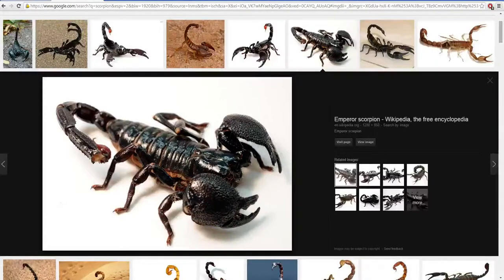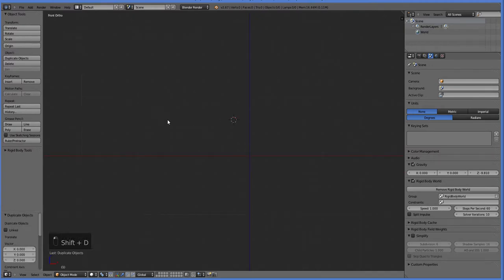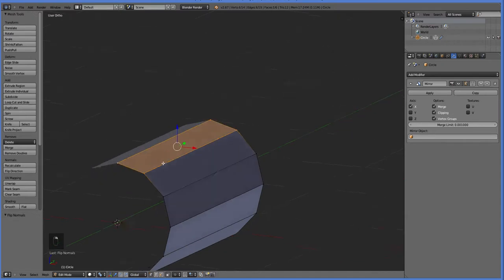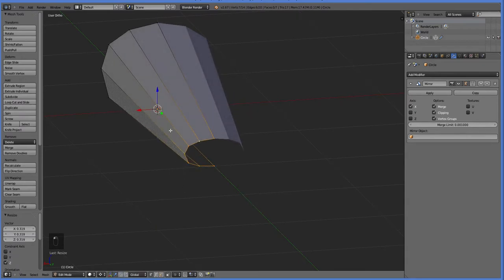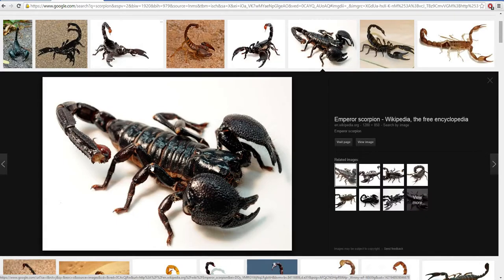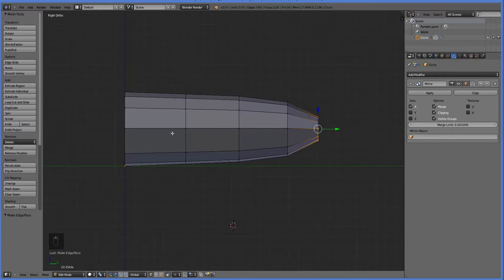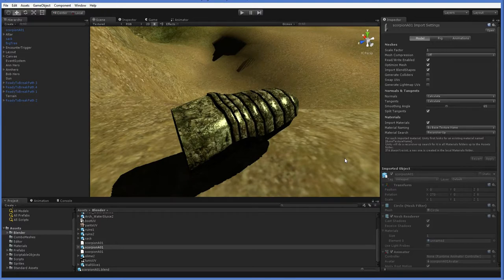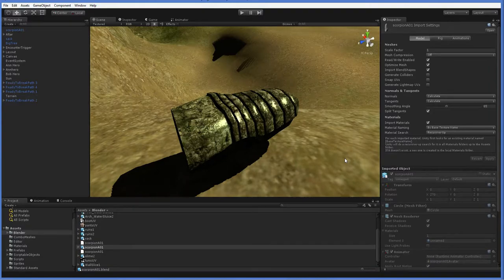Let's Program RPG #42: Modeling a Scorpion, Part 1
Let's do some real work. We're going to be using some complex stuff to expand our range of enemies, and that starts now. Today, we model a scorpion body.

This episode is just 3D modeling.